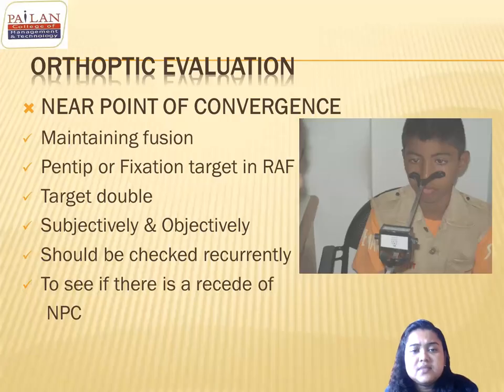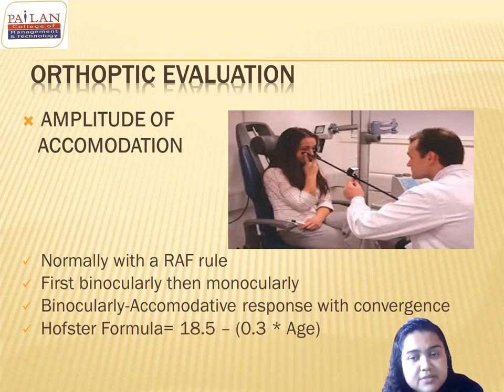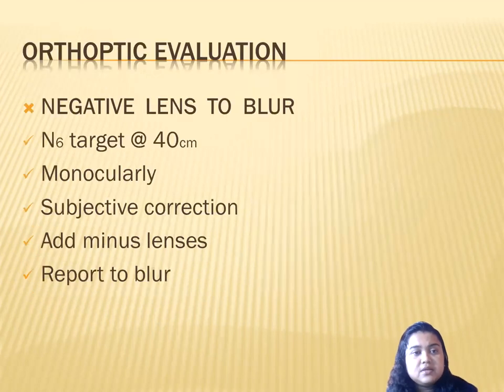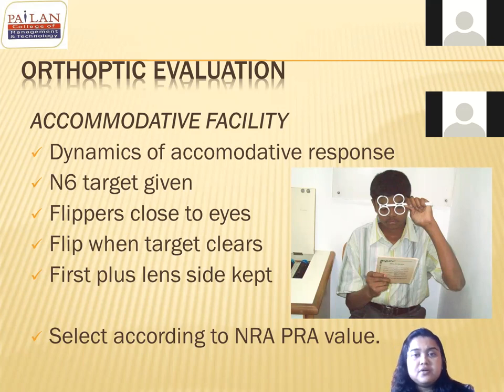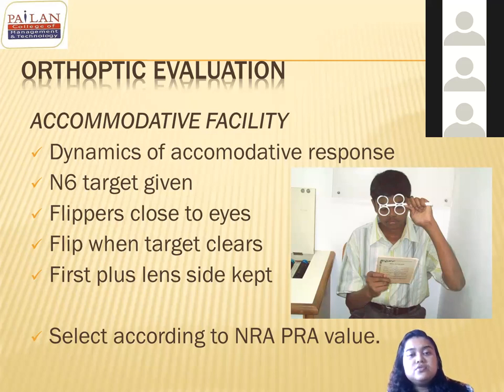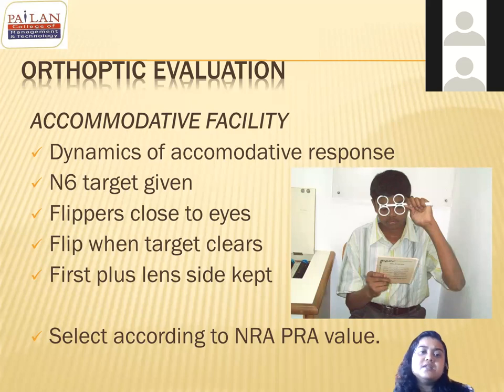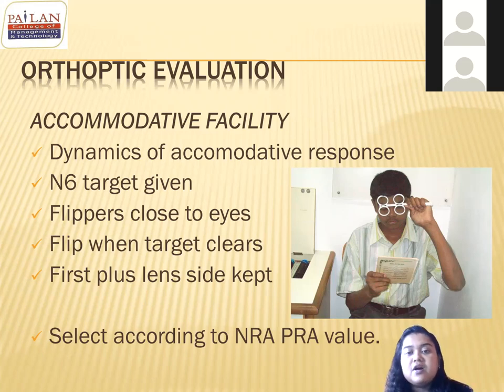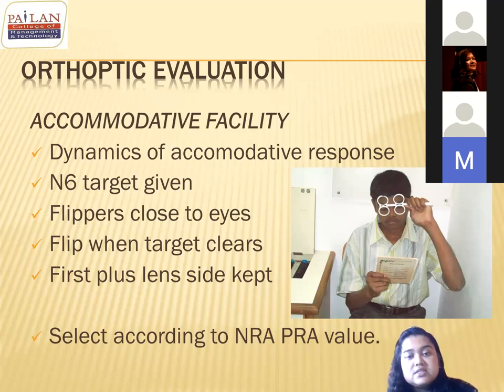TESTS FOR ACCOMMODATION | NRA PRA, ACCOMMODATIVE FACILITY | BV LECTURE SERIES DAY 4 Part 1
BV Lecture series
Basics of Orthoptics - This series is exclusively for students to learn, develop their basics in Binocular vision assessment  and find out the correct binocular vision anomaly confidently before planning for management and Vision Therapy.

This lecture explains the tests for Accommodation